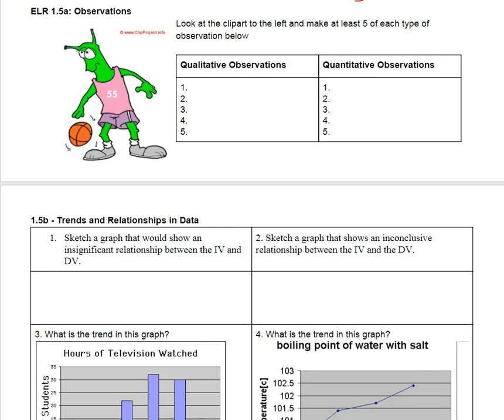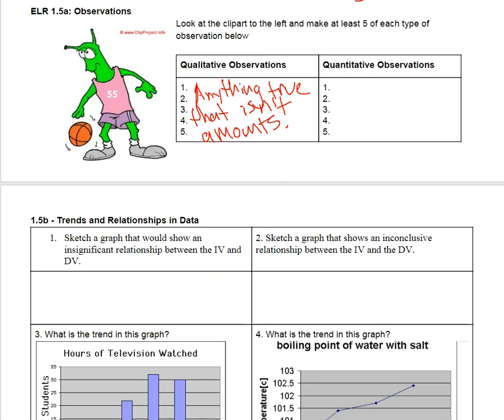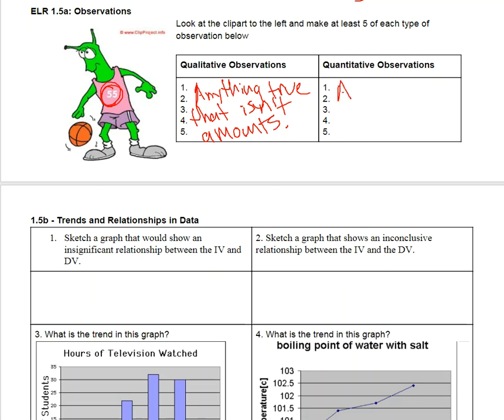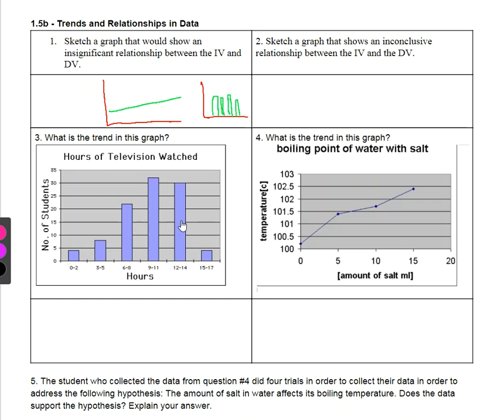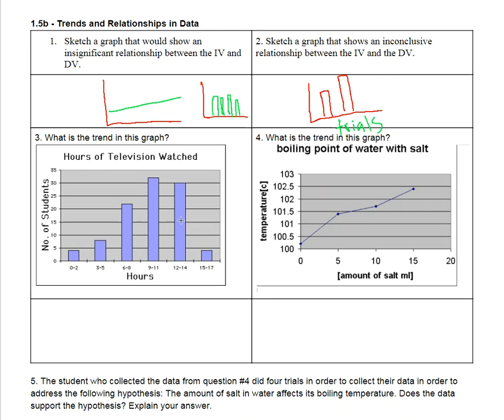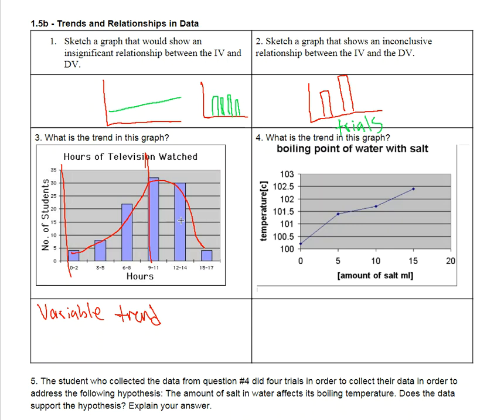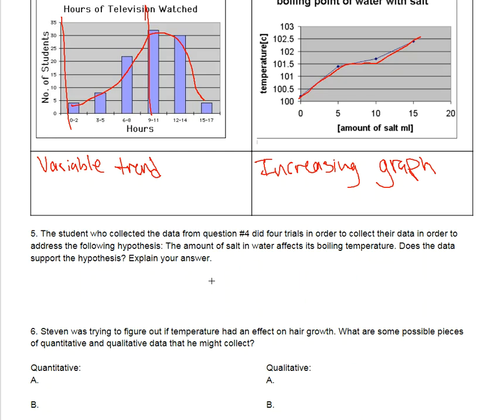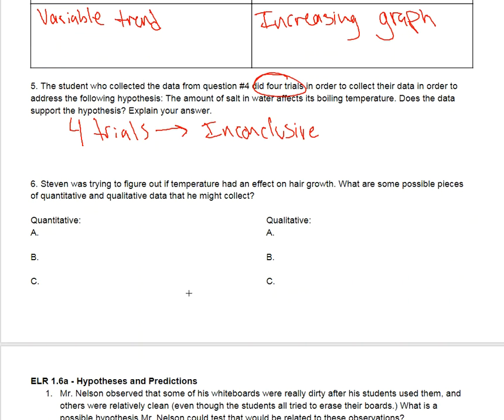Unit 1 Study Guide - ELR 1.5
Answers to the Unit 1 study Guide